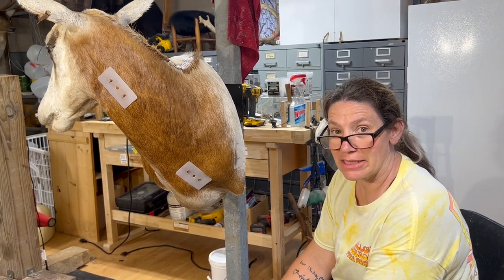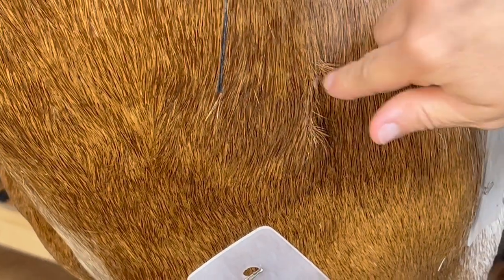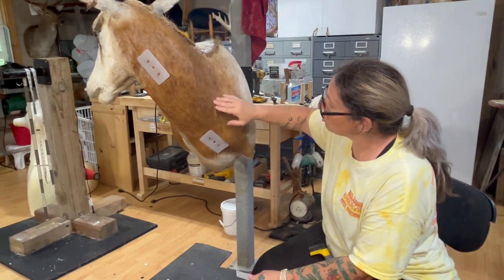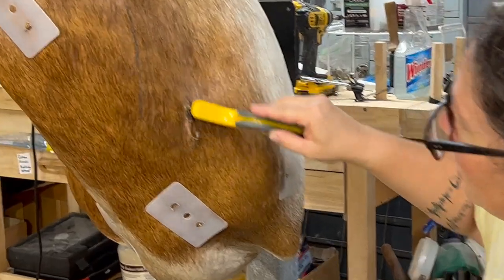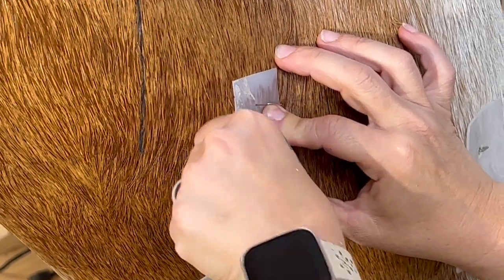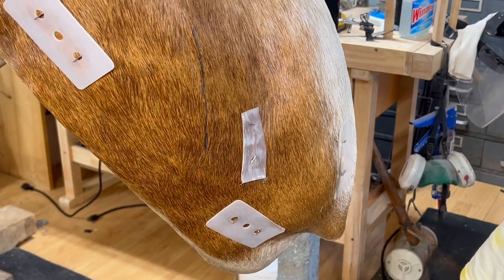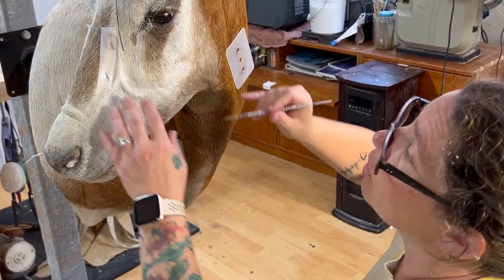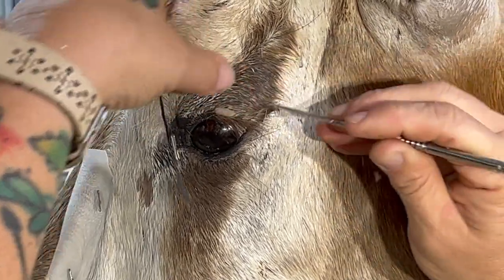K&C Taxidermy- STEP TWENTY-FIVE- Oryx Finishing Touches Part 2- Hair Fixing and Drying Checks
@KCTaxidermy shows you how to fix trouble spots in the hair from sewing or where it will not lay flat. Also, Carrie takes you through checking different areas during the drying process and what to look for while the mount is drying.